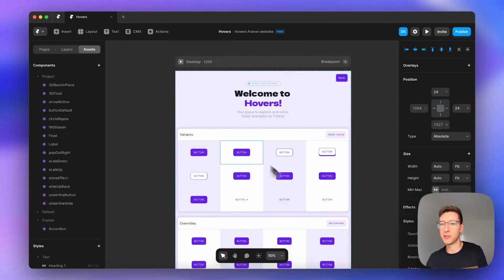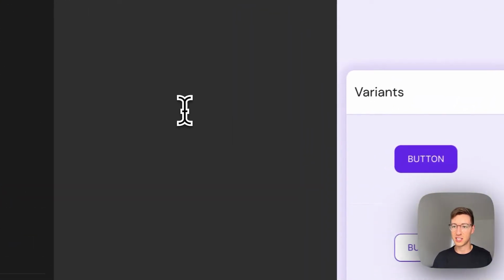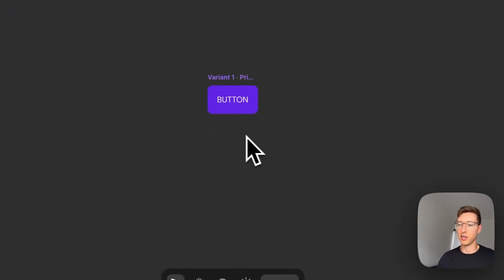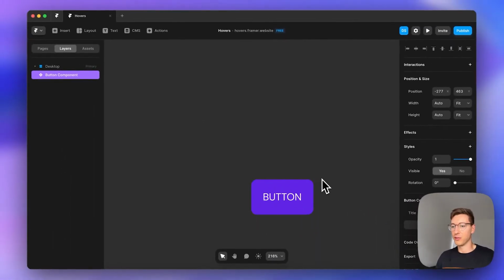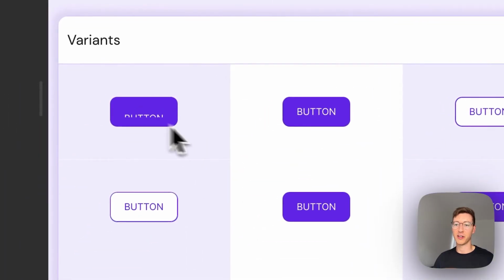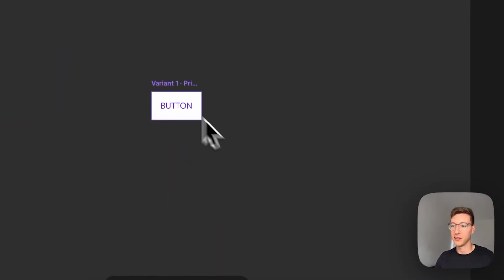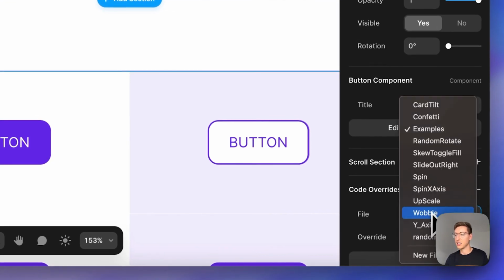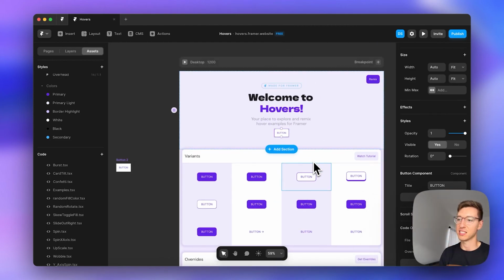Cool Hover Effects In Framer Tutorial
In this video Danny walks us through his technique on how to create hover effects inside of Framer. These effects give your website a polished and professional look and feel. Plus they're actually really easy to do.Once you learn the technique, you can apply this to cards, and different elements within your page not just buttons. Because no matter what it is, the concepts will remain the same.

📽️ CHAPTERS

00:00 - Intro
00:28 - Getting started
01:21 - Using the canvas
02:04 - The technique
03:44 - Adding a 3D effect
04:43 - Float up text on hover
06:26 - Overrides